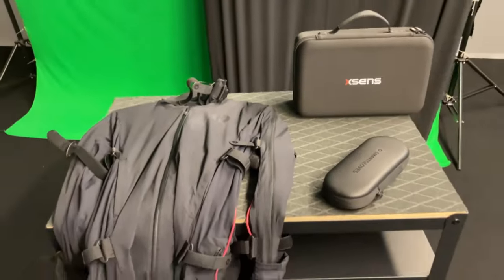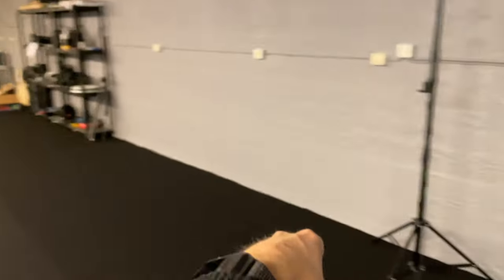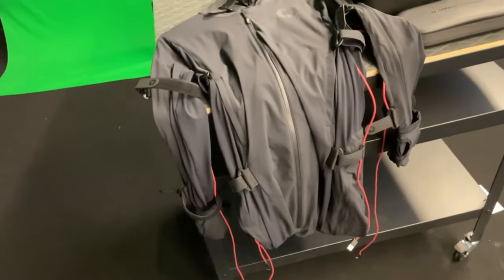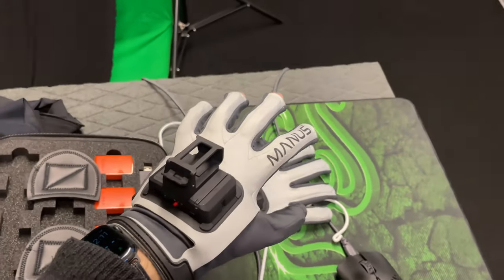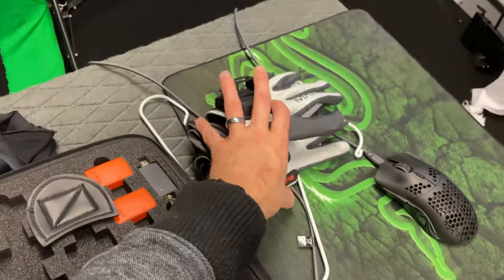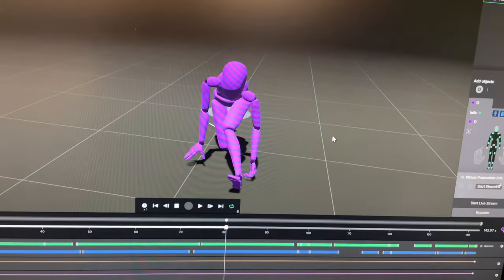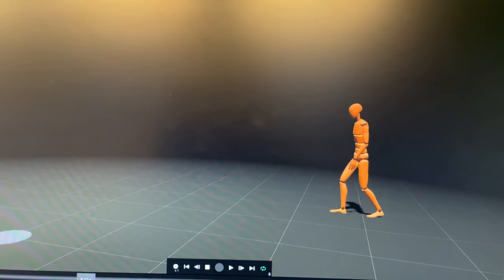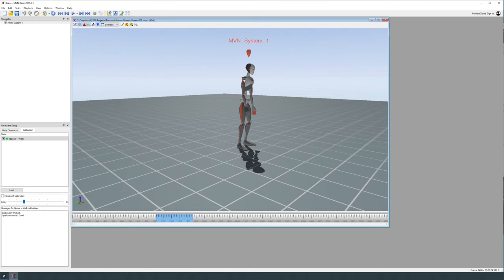Made for Patreon: Rokoko Vs Xsens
My take on the Rokoko VS XSens Motion capture suit discussion. I haven't got anything for free from them.

TL;DR:

Both suits are great for different reasons. It's like in most other cases: You get what you pay for.  Rokoko won't ruin your economy but will also not give you a trouble free solution. XSens will wreak havoc on your bank account, but you'll shed a tear of joy when you see the results.